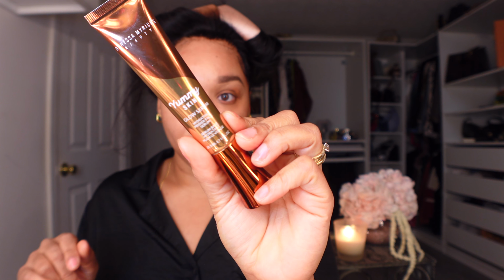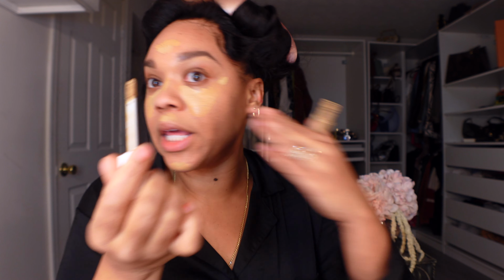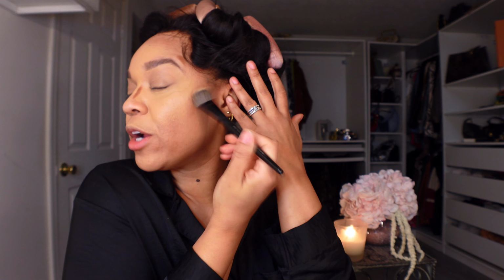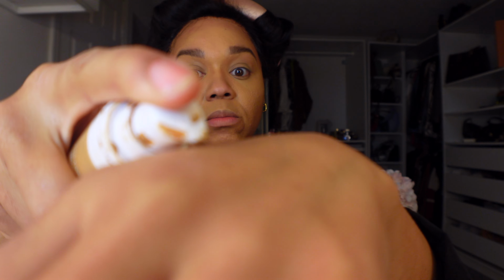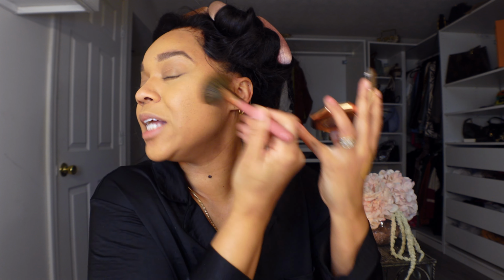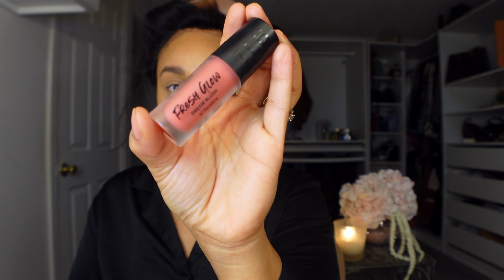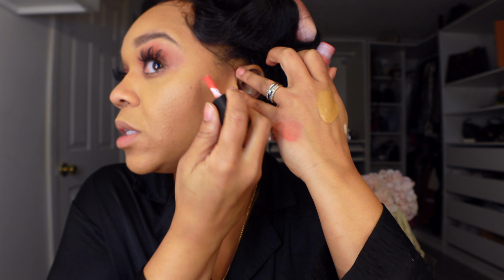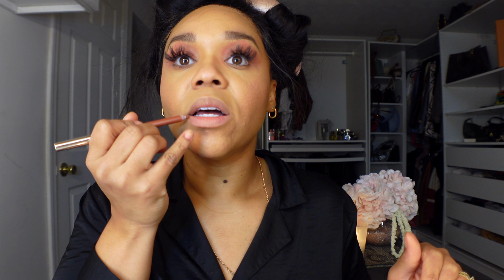Updated 2025 Detailed Valentines Day Full Glam Tutorial GRWM Outfit |Move in Silence to Win at Life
💕 Valentine’s Day Full Glam Makeup Tutorial & GRWM ✨ | Move in Silence & Glow up

Hey Girl!  In today’s video, I’m showing you how to achieve this gorgeous full glam Valentine’s Day makeup look that’s easy, detailed, and beginner-friendly! We are using under painting to achieve this look, it's my secret makeup hack! 🤫 Whether you’re going on a romantic date, Galentines with your girls, or a solo date, this look will have you looking like a SNACK HUNNY!

This isn't just about makeup. We are talking about moving in silence to reach our goals and how God is my accountability partner. Sometimes, the best way to reach your goals is to keep them private and let your success speak for itself.

✨ PRODUCTS USED:
Danessa Myricks glows serum
One size primer
Milk Hydro Grip Eye Primer
Sephora Brow Pencil
Sephora Brow Gel: Check out this product at Sephora.com - SEPHORA COLLECTION
NYX Concealer:
Danessa Myricks Yummy Skin balm:
Sephora Concealer:
Fenty Stick (truffle):
Fenty Setting Powder
Fenty Foundation
Fenty lip liner:
Fenty Highlighter

Crystal bag (similar)

Chapters:
0:00 Intro
0:21 Makeup Look
23:21 Full Day Look